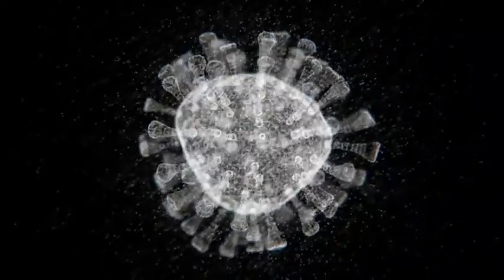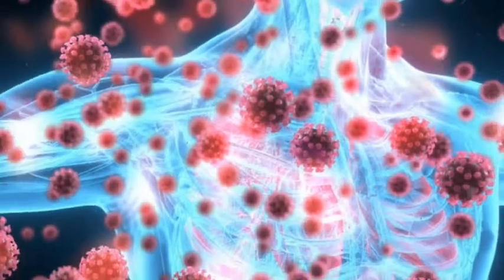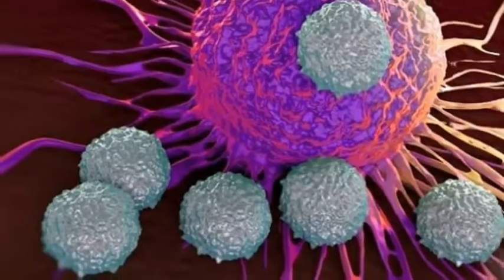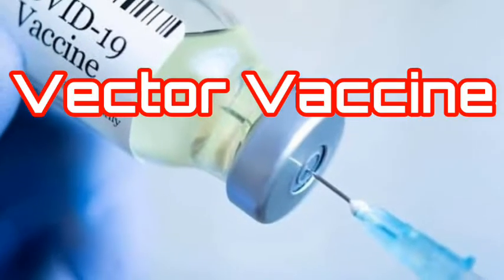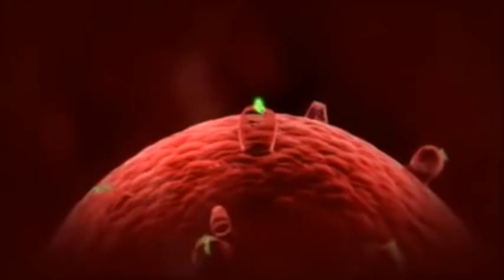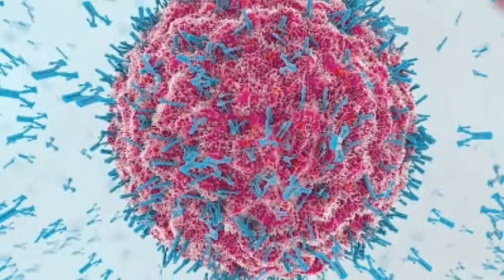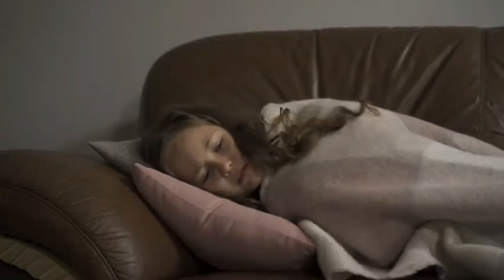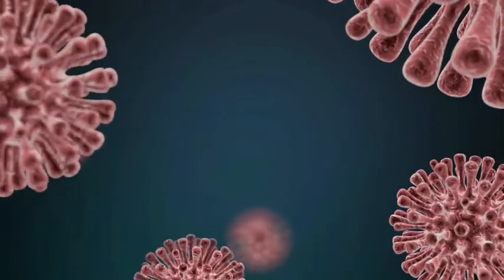What would happen if you are injected with the Covid-19 vaccine.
Since the Coronavirus broke out from wuhan,China in late 2019, it has infected and killed millions of people all around the World. The virus causing this is known as "Severe acute respiratory syndrome coronavirus 2(SARS-COV-2)".
Since it broke out the race to find a cure has been ongoing and now that the vaccines are out, one may ask, How do coronavirus vaccines work?
This is hypothetical Experiment and In this video we explaine how coronavirus vaccines work with the immune system to protect the human body and the side effects of the vaccine.

HYPOTHETICAL EXPERIMENTS is a channel that answers hypothetical question and thought Experiments, here you will find all kinds of videos about the exploration of the hypothetical realm, through space, time, and chance, to find the possibility of anything that could happen, because in the world of Hypothetical Experiments, the whole multiverse is just an Experiments lab.